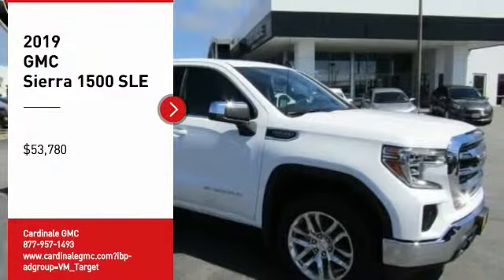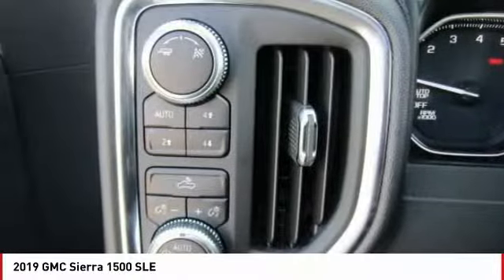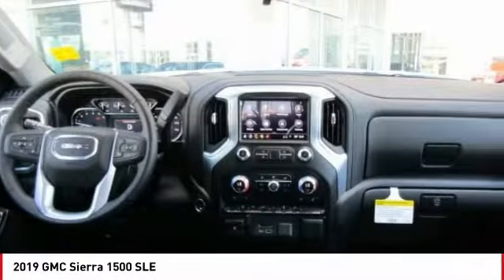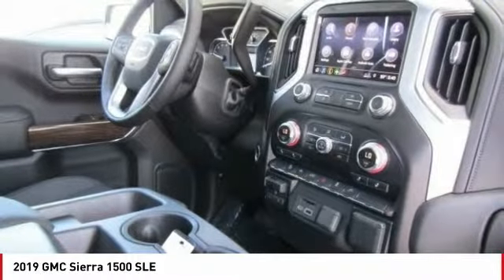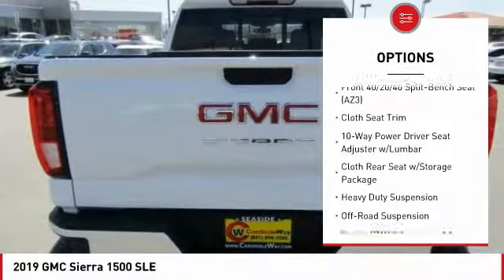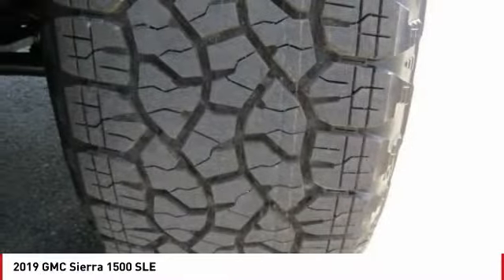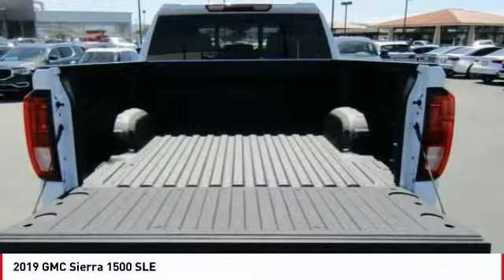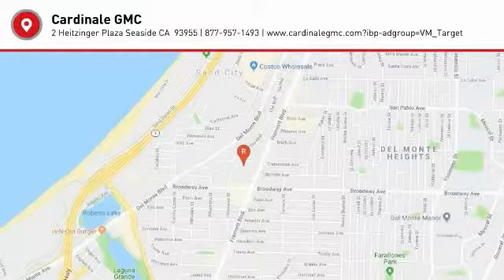2019 GMC Sierra 1500 2019 GMC Sierra 1500 SLE FOR SALE in Seaside, CA G12113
2019 GMC Sierra 1500 SLE

Cardinale GMC
2 Heitzinger Plaza

9,484 off MSRP! Priced below KBB Fair Purchase Price! Summit White 2019 GMC Sierra 1500 SLE 4WD 8-Speed Automatic EcoTec3 5.3L V8  Recent Arrival!   We develop outstanding relationships where EVERYBODY wins! Price includes:  3,500 - GM Bonus Cash Program. Exp. 04/30/2019,  1,000 - GM Down Payment Assistance Program. Exp. 04/30/2019,  2,000 - GM Lease Loyalty Towards Purchase Private Offer. Exp. 04/30/2019    Vehicle price and availability are subject to change without notice.